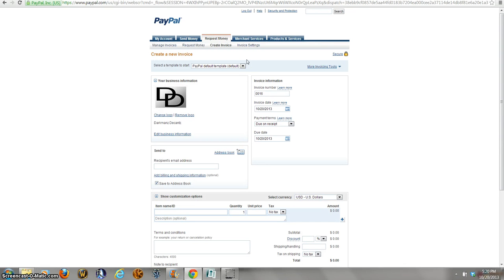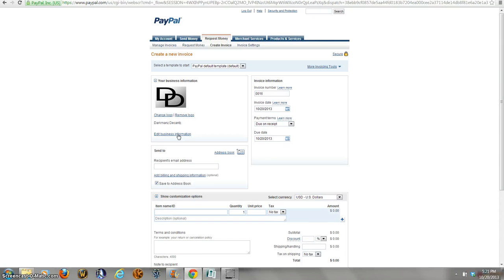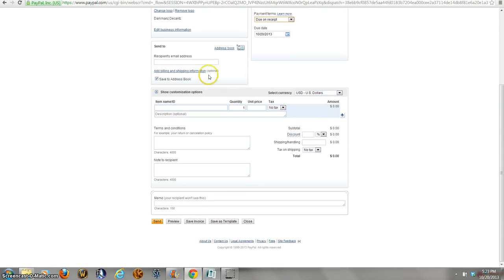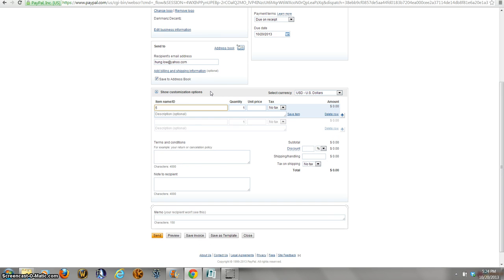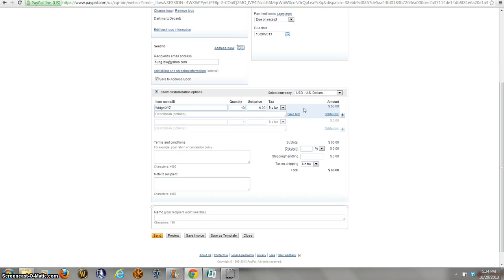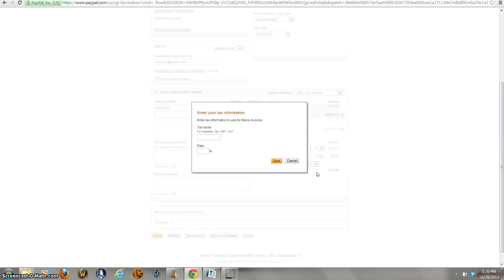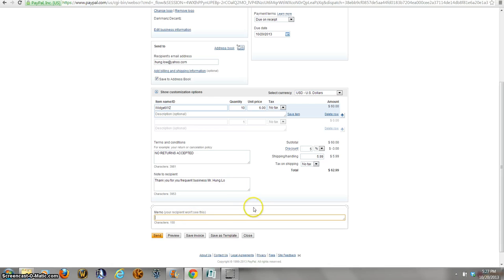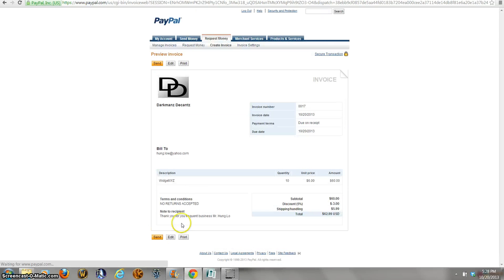HOW TO CREATE AN INVOICE USING PAYPAL